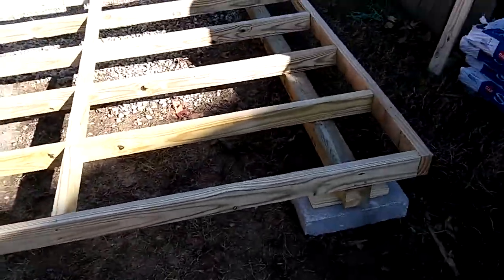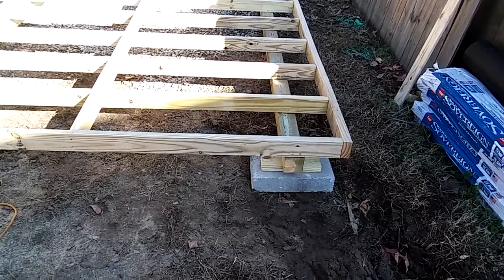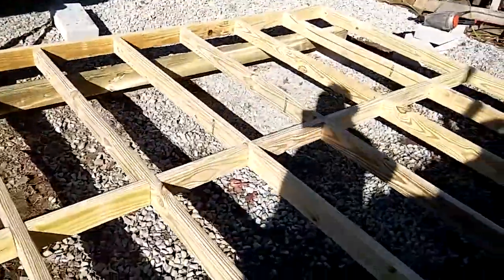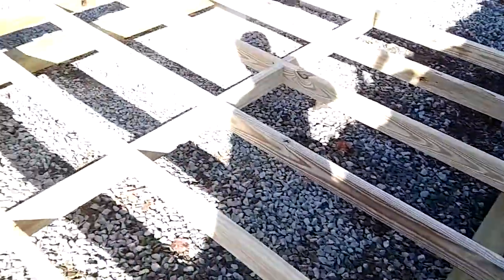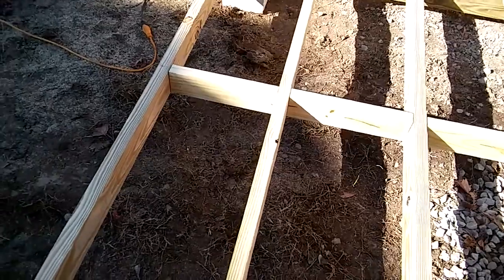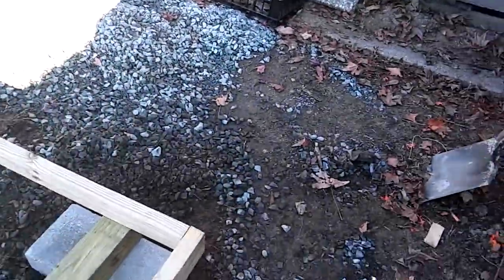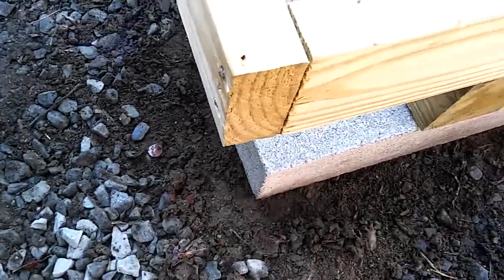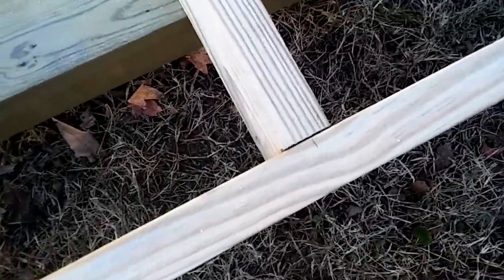12x8x8 Salt Box style shed build part 05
This section shows the floor frame put together, and I explain exactly how I put it together.